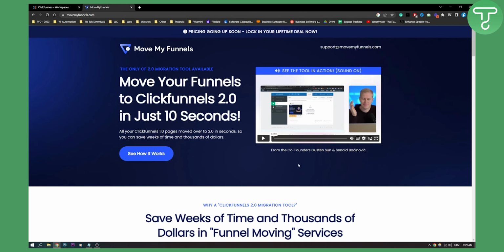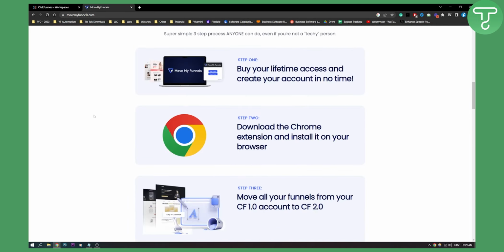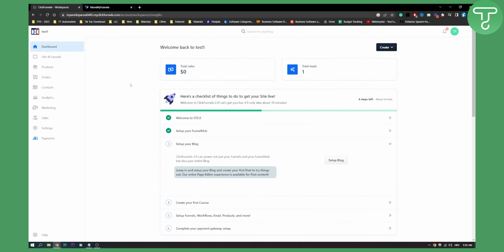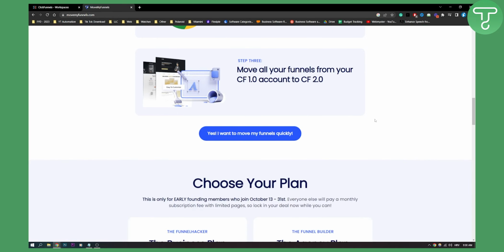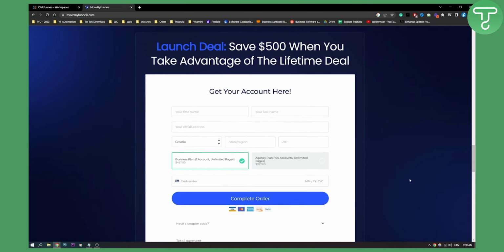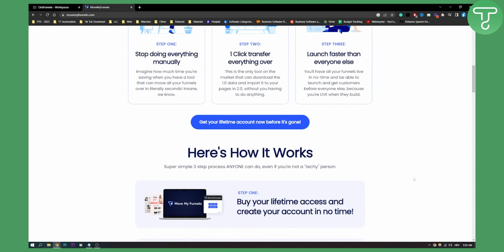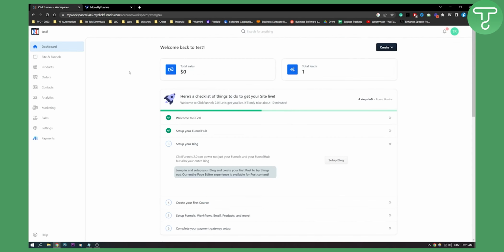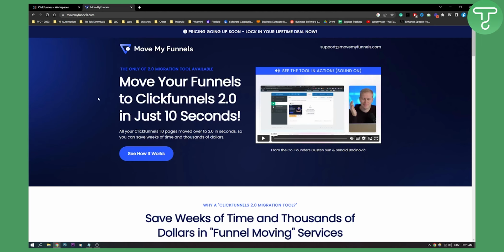How to Migrate From ClickFunnels 1.0 to ClickFunnels 2.0